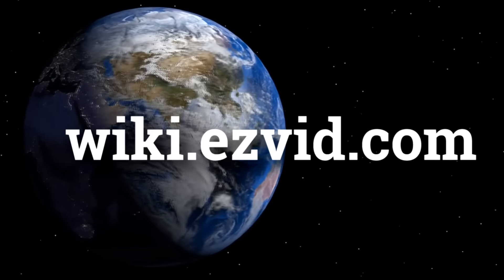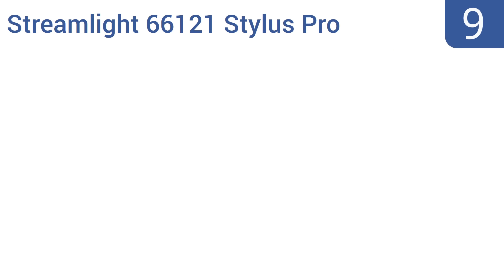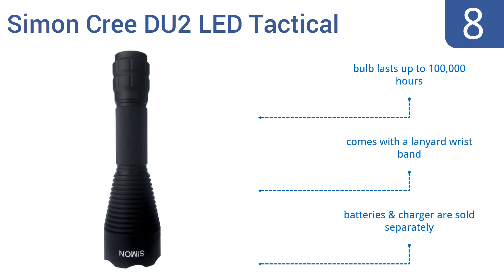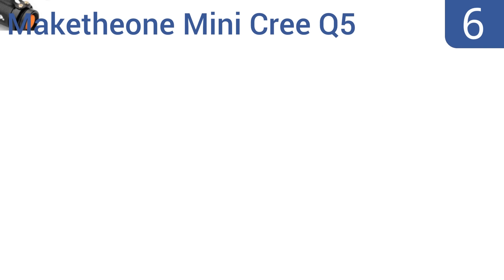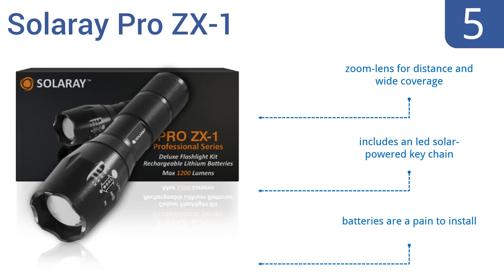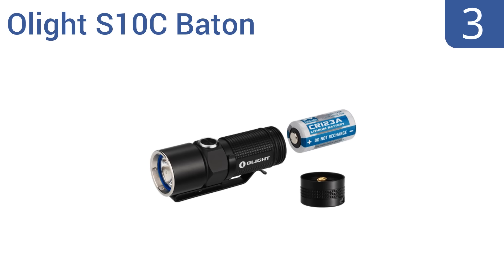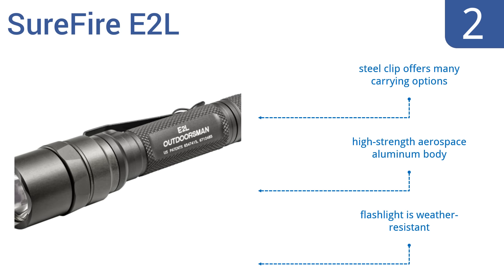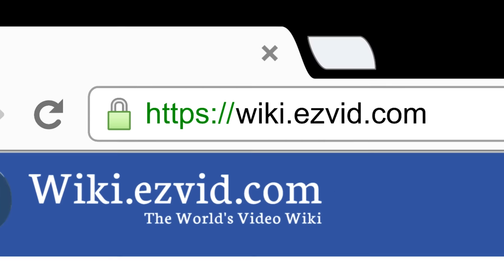10 Best Flashlights 2016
Flashlights Reviewed In This Wiki:
Ingear Slide LED
Streamlight 66121 Stylus Pro
Simon Cree DU2 LED Tactical
Stanley FatMax 10 Watt
Maketheone Mini Cree Q5
Solaray Pro ZX-1
Olight S30R Javelot
Olight S10C Baton
SureFire E2L
FlashTorch 3000mah